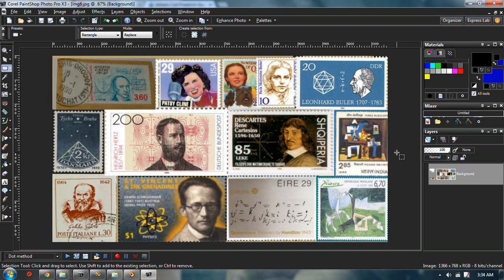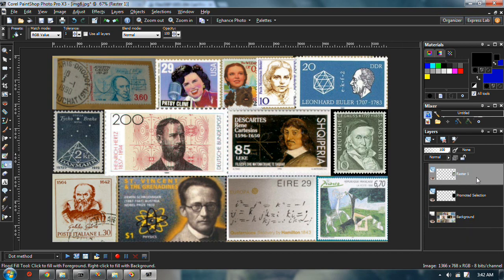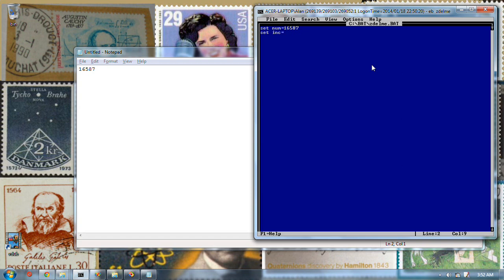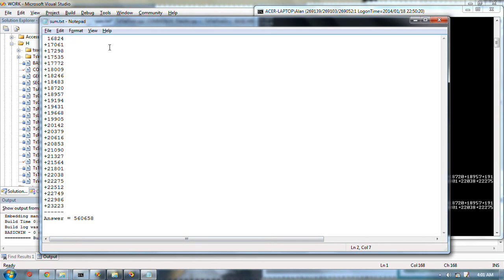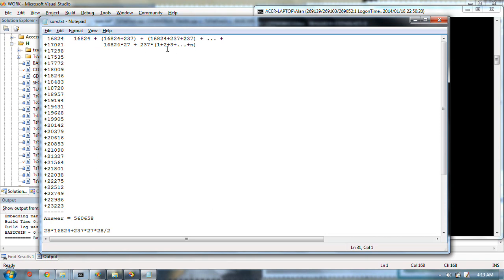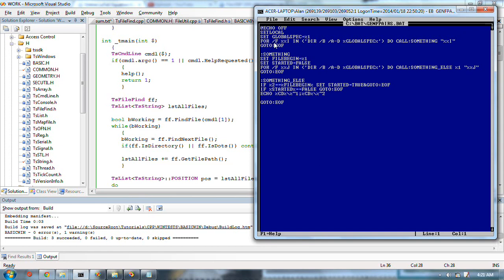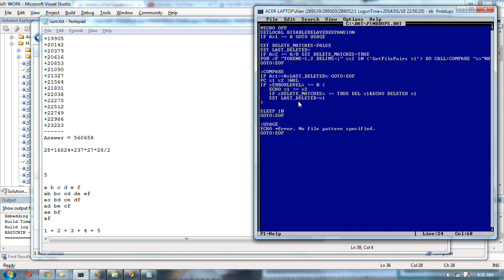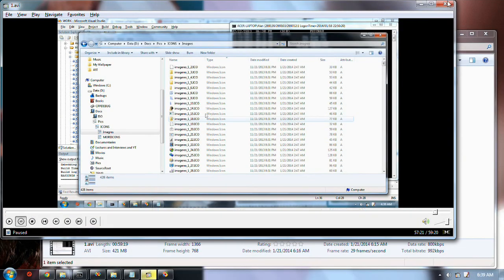Advanced Search Tutorial pt3. : "Gaussian style" searching with BAT files.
This is a bit of a historical journey as well as offering a useful (if slow) batch file for a particular type of search (with comparison) you'll probably find useful in the future.

The batch file uses something called "Sleep" which I forgot to explain. That's a native program I wrote myself. There are various built-in sleeping programs that come with Windows but they only sleep for an amount of *seconds*. What you want is a sleep that is a fraction of a second which has the effect of forcing a "task switch" whenever it is encountered. Not sure how to find one online but I can upload my version if you want.

- A